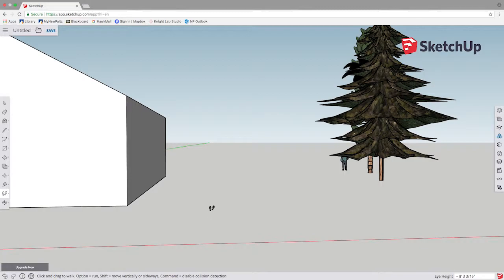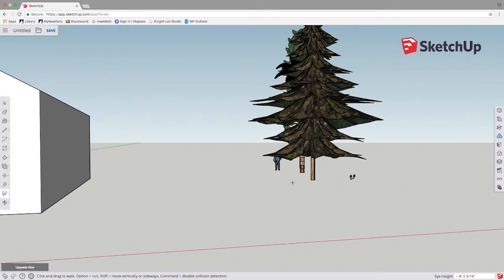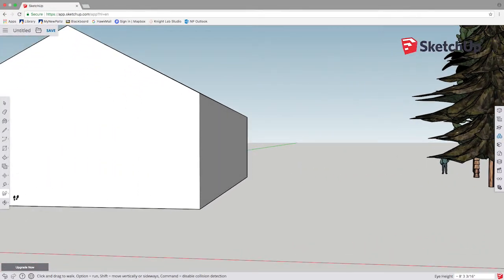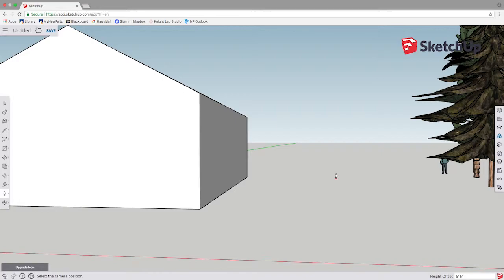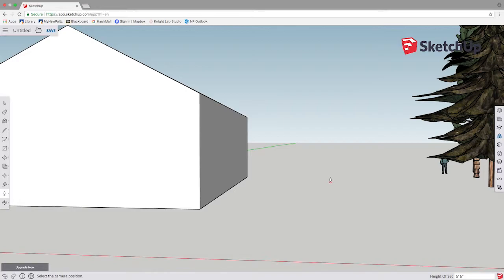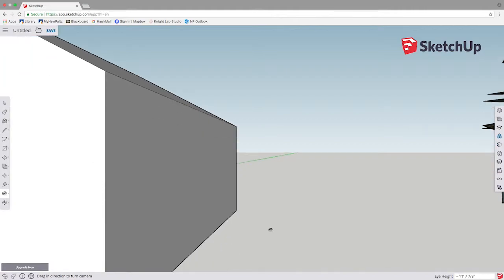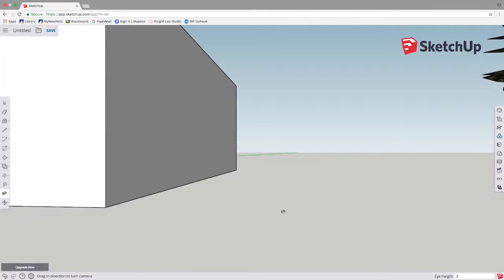Viewing Tool Tutorial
The DASH Lab Presents: Viewing Tool Tutorial